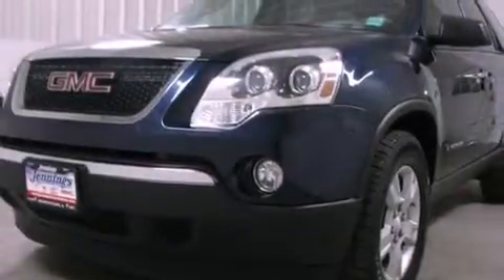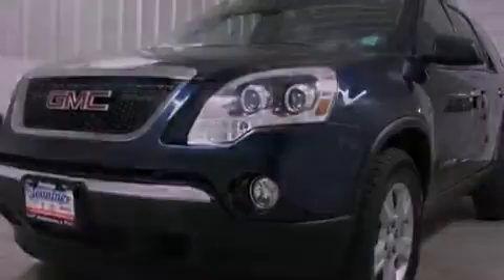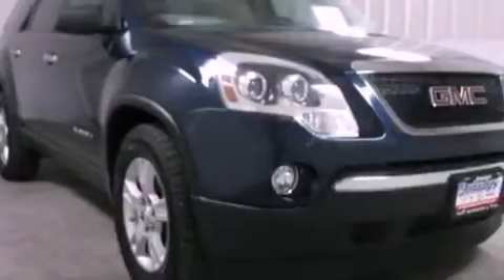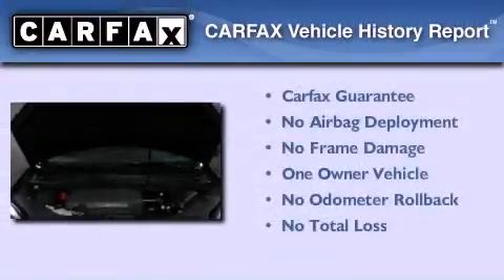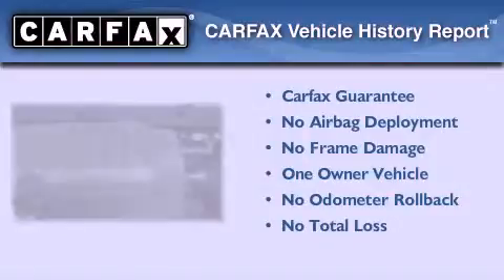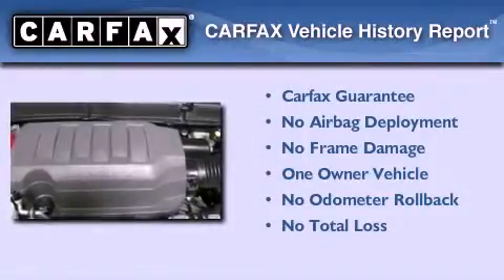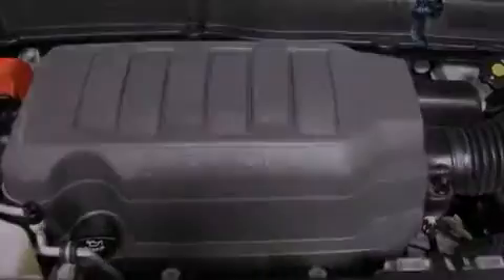2008 GMC Acadia Beardstown IL 62618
Year : 2008

 Make : GMC

 Model : Acadia

 Engine : 3.6L Variable Valve Timing V6 MPFI

 Trans . : Automatic

 Exterior : Blue

 Miles : 77,000

 Interior : Other

 Stock : M161A

 Jennings Beardstown

 http://

 716 March Street

 Used 2008 GMC Acadia Beardstown IL